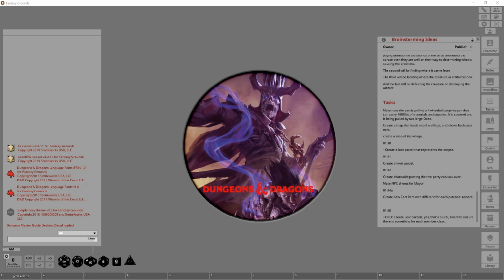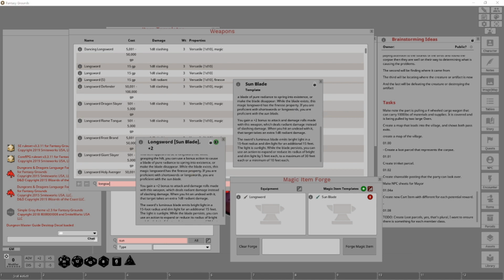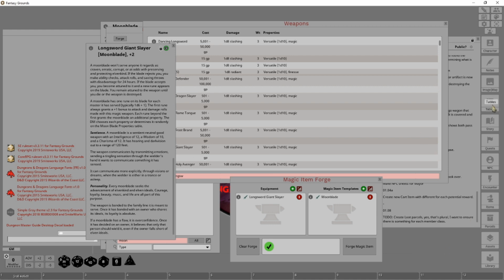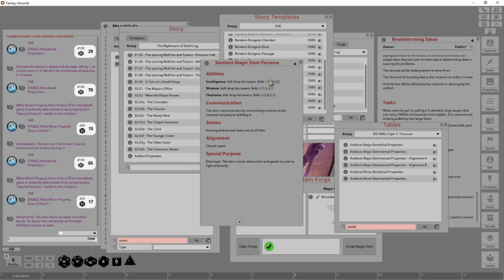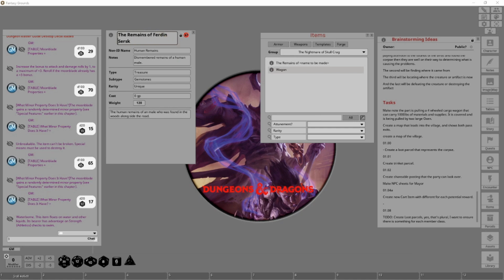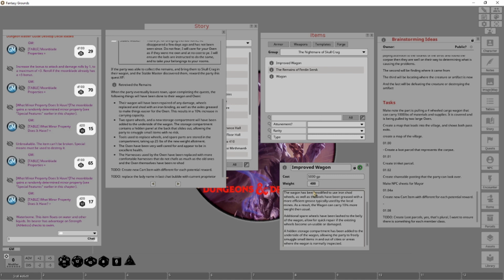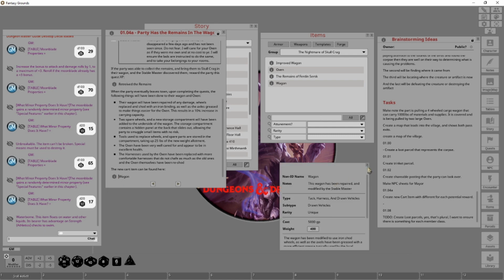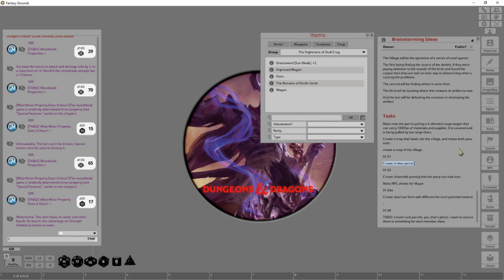Fantasy Grounds Unity - Creating a Custom Campaign - How to Create Items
In this video, I cover the different methods you can use to create new items within FGU, from simply copying and modifying an existing item, through to using the item forge to create new, more powerful magic items.